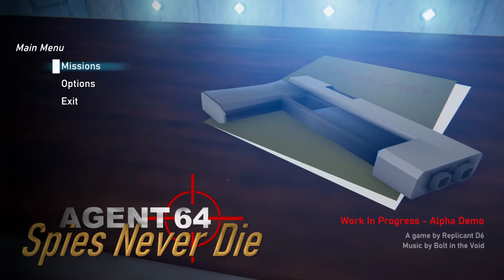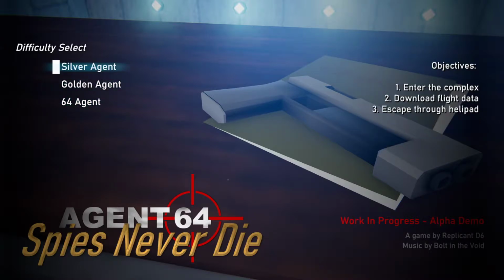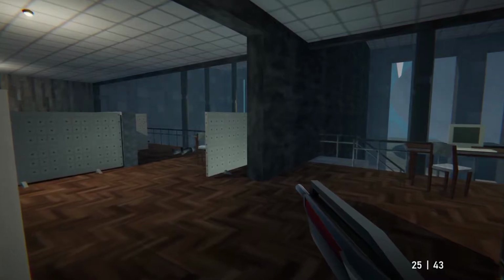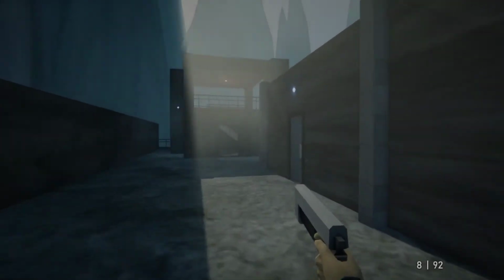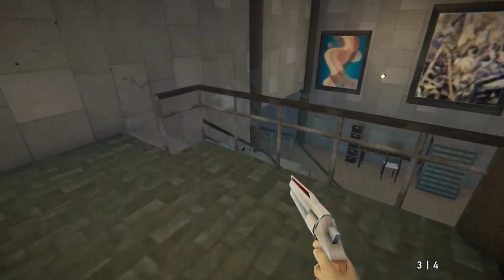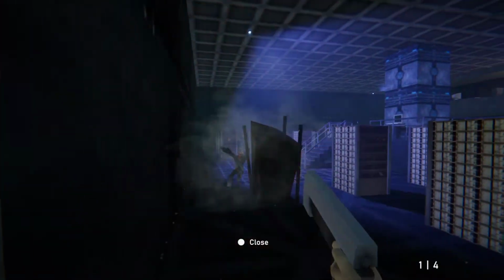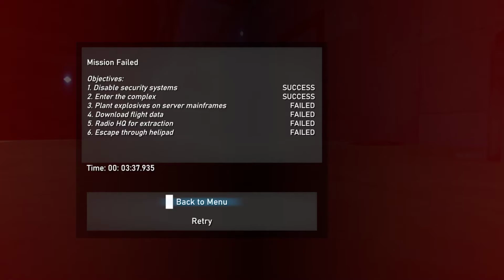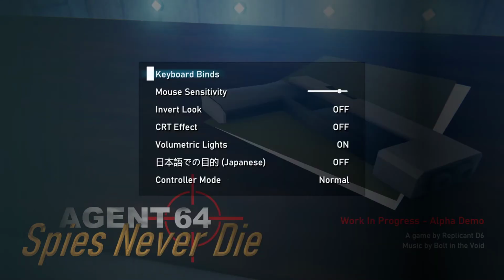Breadsplay: 'Agent 64 - Spies Never Die' "Goldeneye, but on PC!"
Do you love oldschool shooters? Do you love Goldeneye? Then you'll love 'Agent 64 - Spies Never Die', the new retro inspired shooter on Steam. Developed by Replicant D6, and currently an Alpha demo with one level, Agent 64 aims to bring Goldeneye styled gameplay to a new generation.